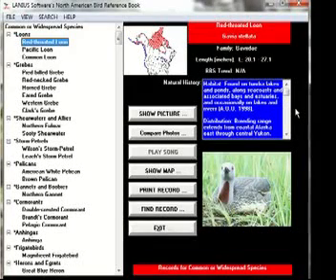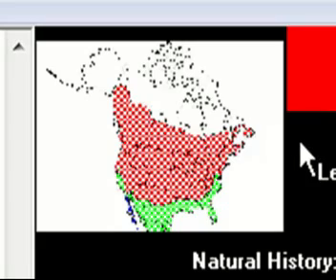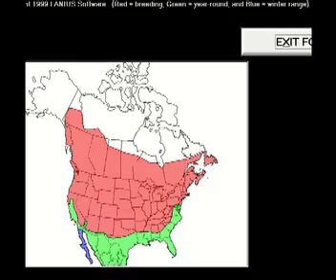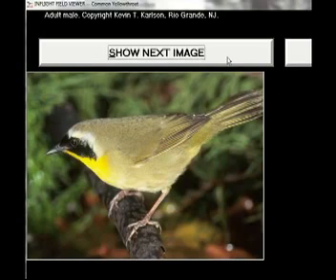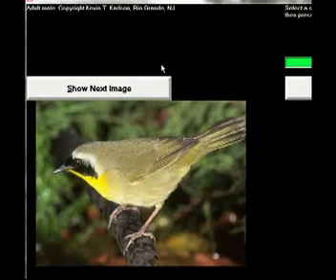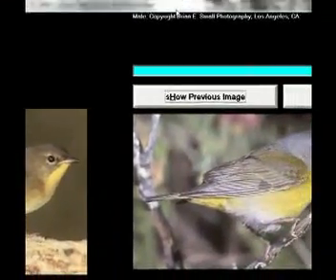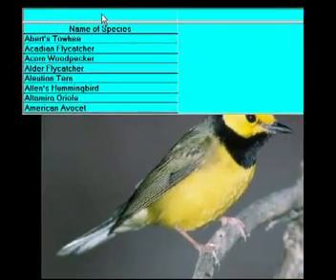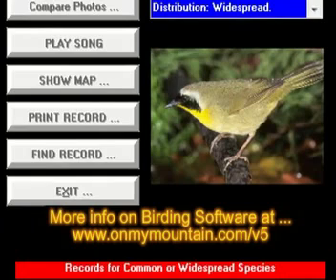How to Identify Common Yellowthroat.mp4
John C. Robinson helps you learn how to identify the Common Yellowthroat by sight and by sound. Birding software, side-by-side comparison, and real footage from Nature are used to enhance the learning experience.